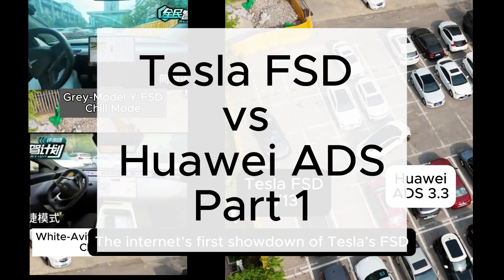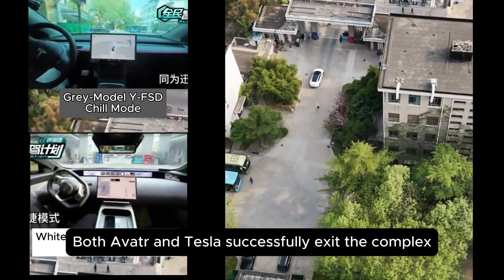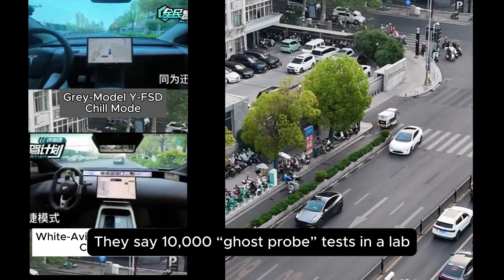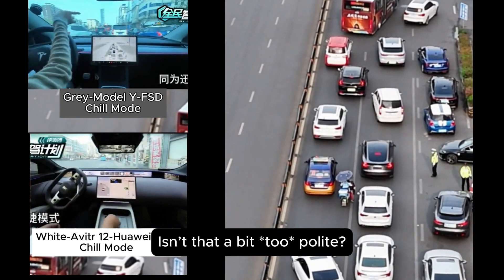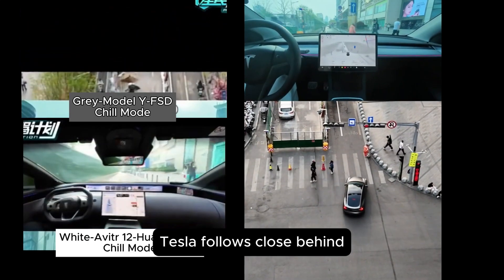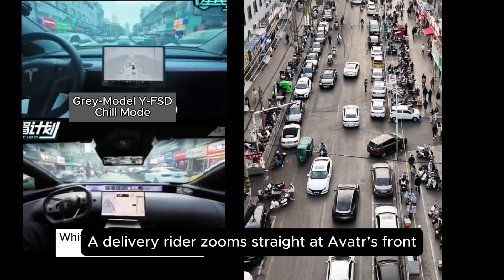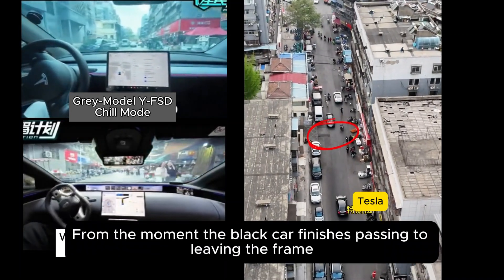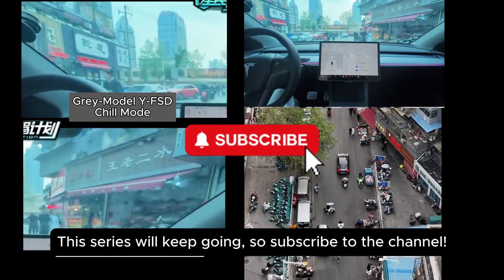Drone-View Battle: Tesla FSD vs Huawei ADS on China’s Toughest Roads!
Buckle up for a world-first thrill ride! 🚁🚗 Our exclusive drone-view battle pits Tesla’s Full Self-Driving (FSD) against Huawei’s Advanced Driving System (ADS) in the heart of China’s toughest urban jungle. From nail-biting curves to dodging rogue e-bikes and navigating gridlocked streets, this aerial footage captures every pulse-pounding moment! See Huawei ADS power the Avatr 12 to glide like butter while Tesla plays it too polite. 😅 Who’s the king of the road? 🔔